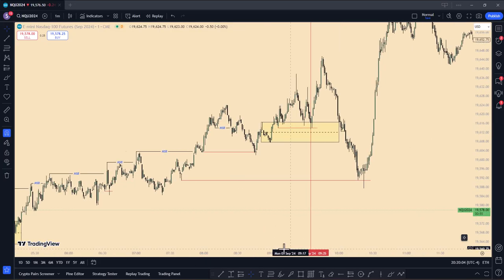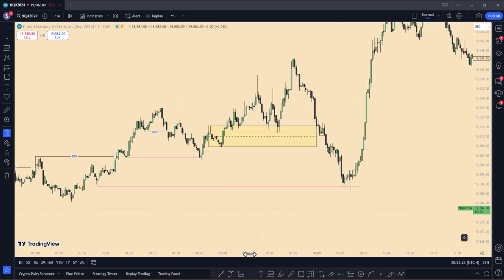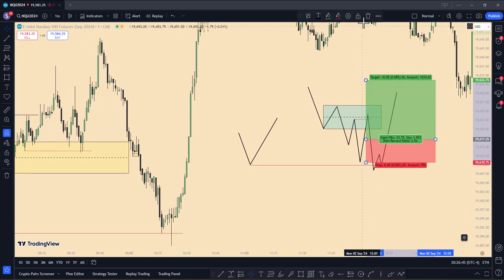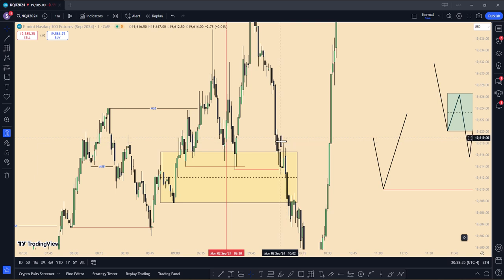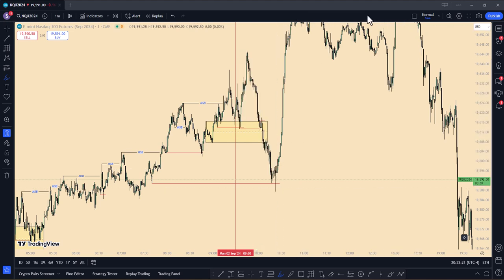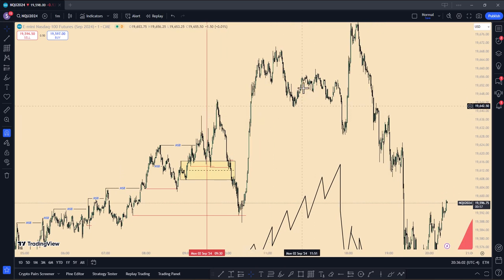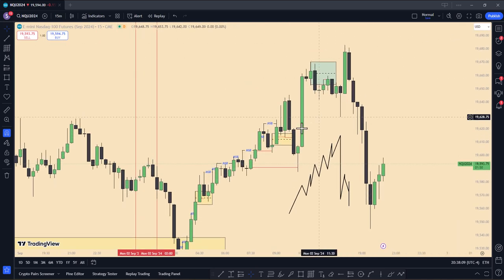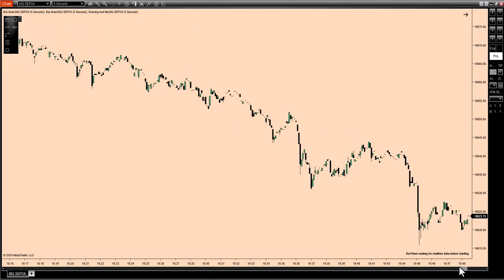Why Your MSS Strategy Is Failing Every time - NQ MARKET REVIEW